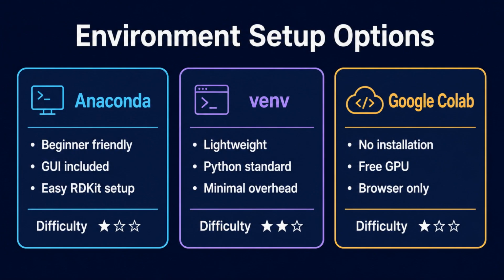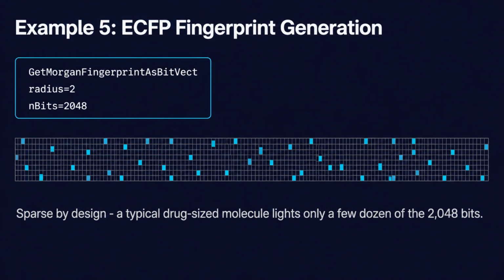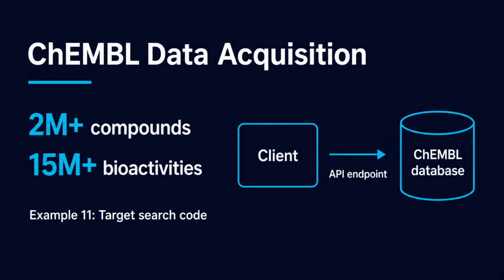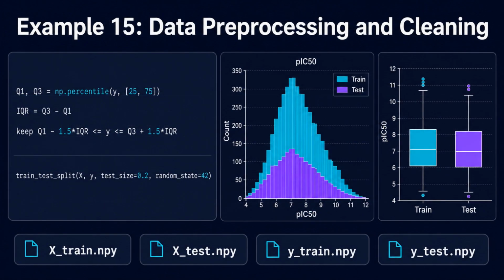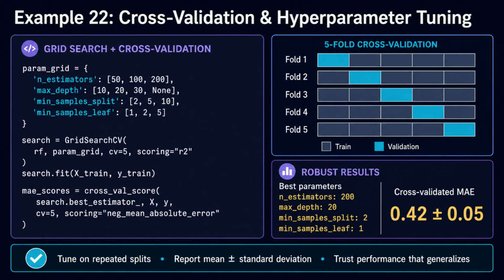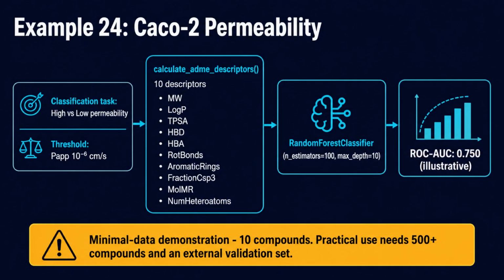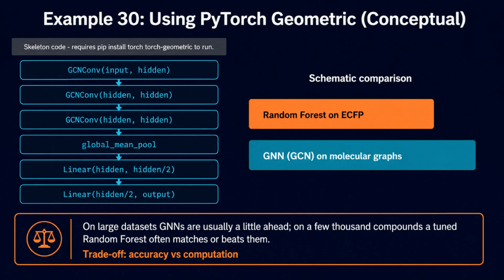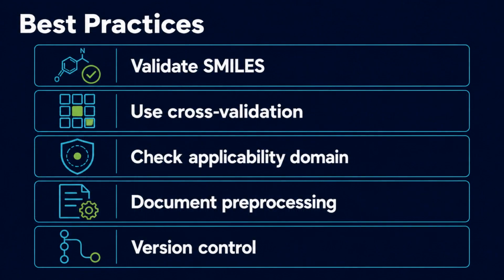Drug Discovery and Materials Informatics - Chapter 3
Part of the series: Drug Discovery and Materials Informatics